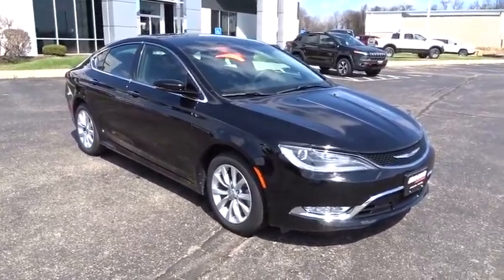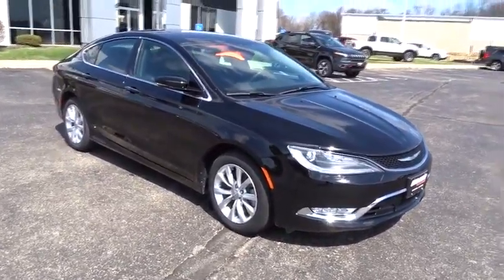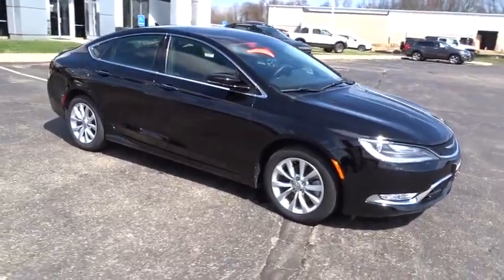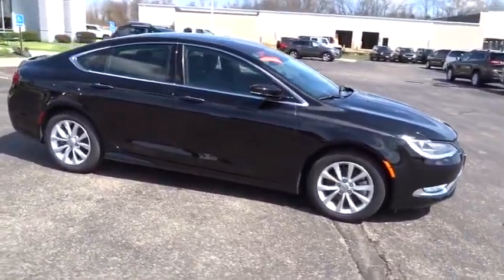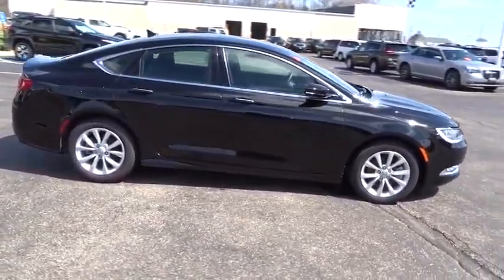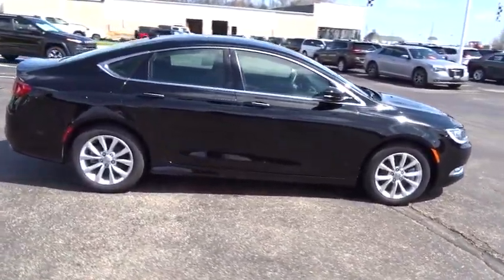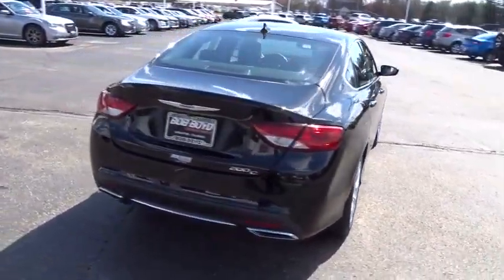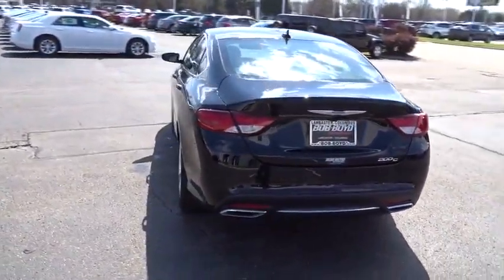2015 Chrysler 200 Columbus, Lancaster, Central Ohio, Newark, Athens, OH CDP1627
2015 Chrysler 200

2840 N. Columbus St.